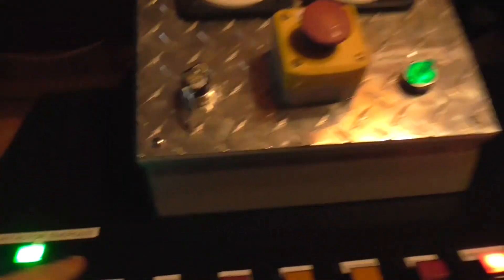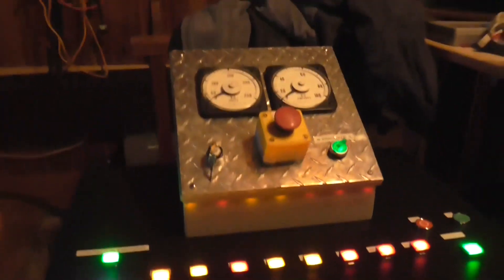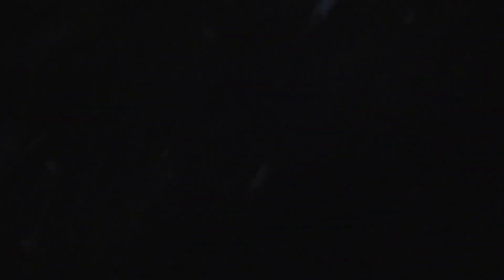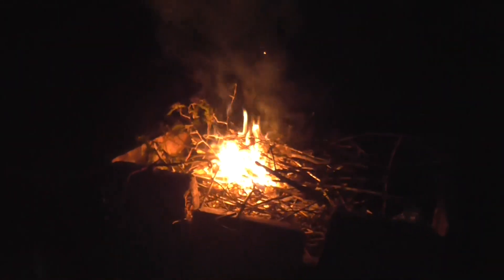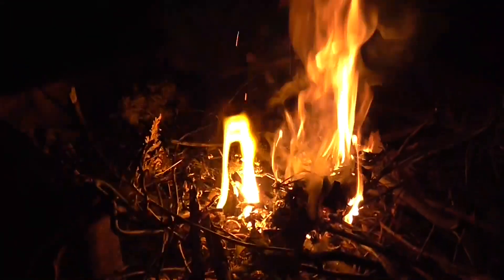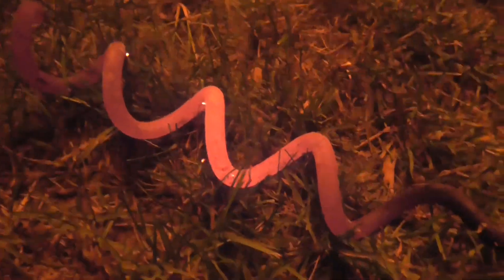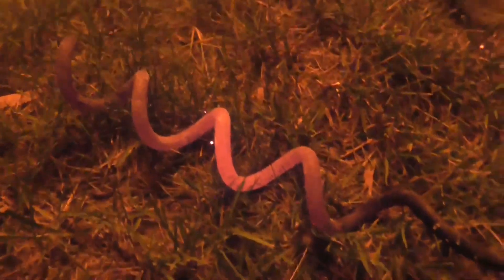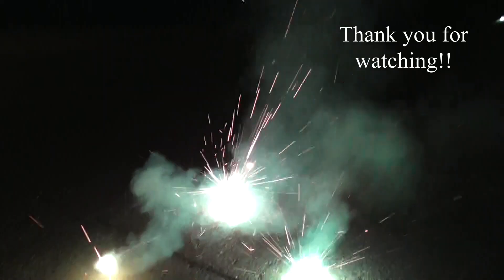High Voltage Electricity Creating Fire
HIGH VOLTAGE!!
This video shows how electricity can travel through wood and create a fire. Remember to clear brush and tree limbs away from power lines or electrical infrastructure.
DO NOT REPLICATE!!